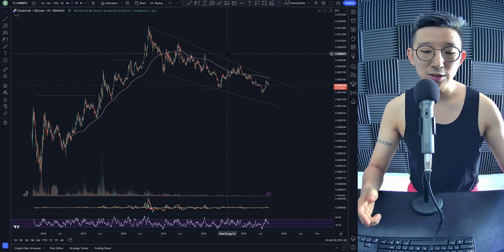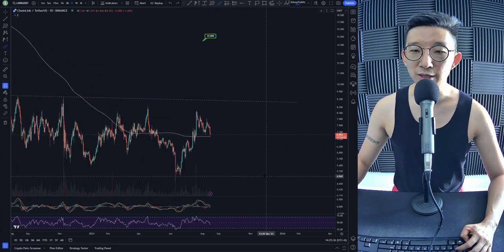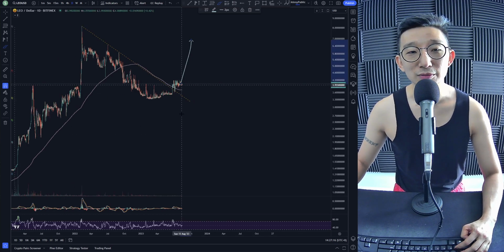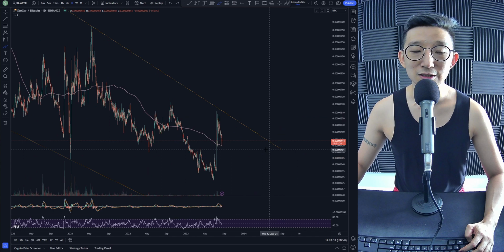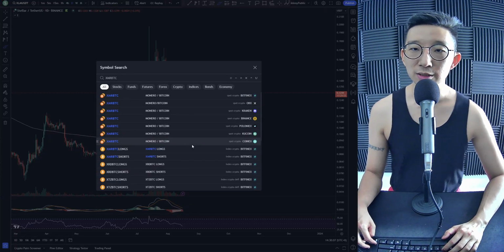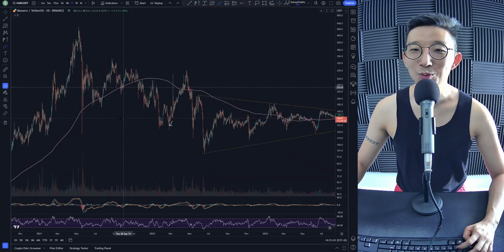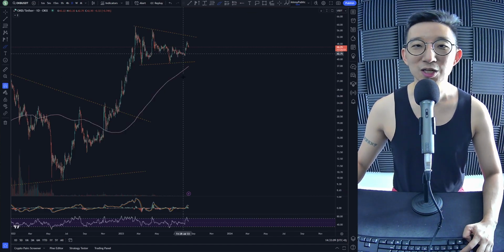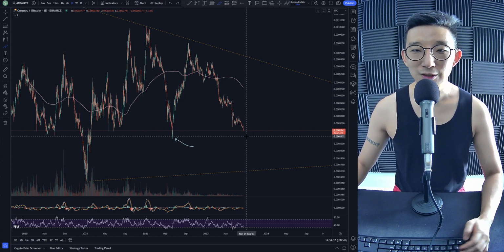Top 30 Crypto TA (16 Aug 2023)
0:00 Intro
0:15 Chainlink LINK
2:02 LEO Token
3:43 Stellar XLM
6:04 Monero XMR
7:52 OKB
9:21 Ethereum Classic ETC
10:25 Cosmos Hub ATOM